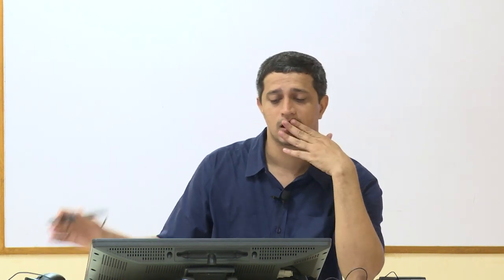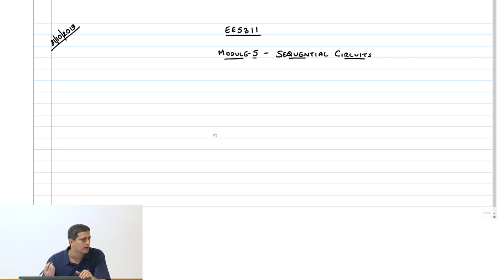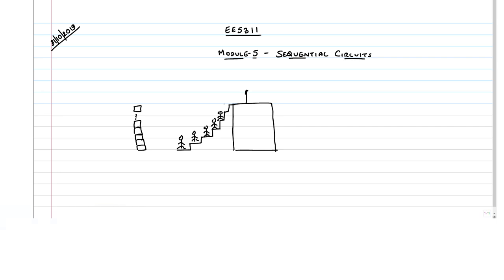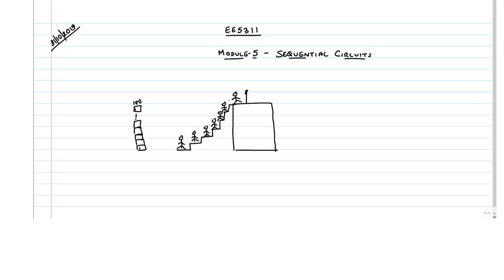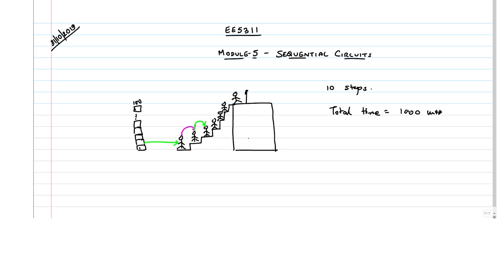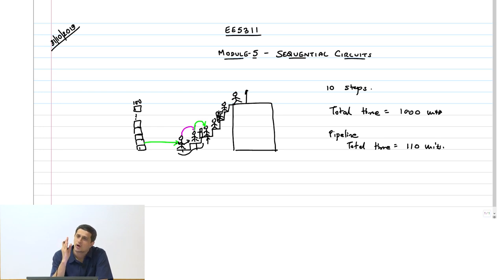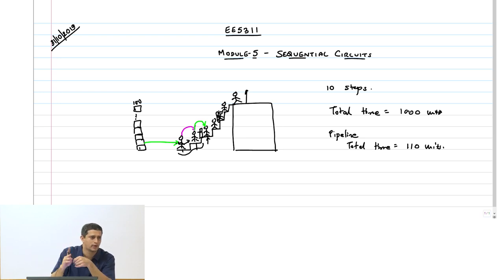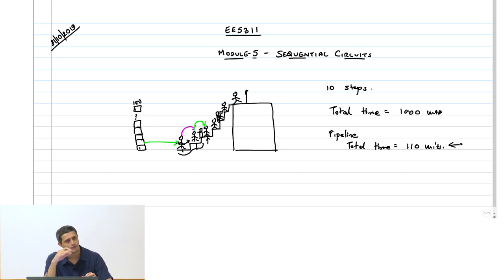SQCkt1 - Introduction to Pipelining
Introduction to Pipelining